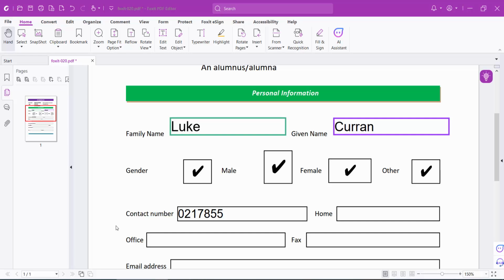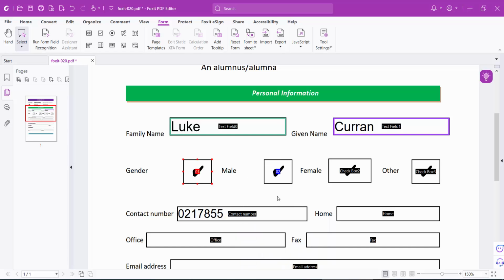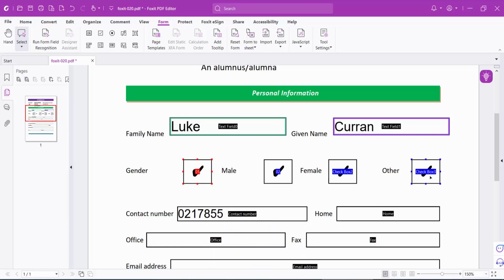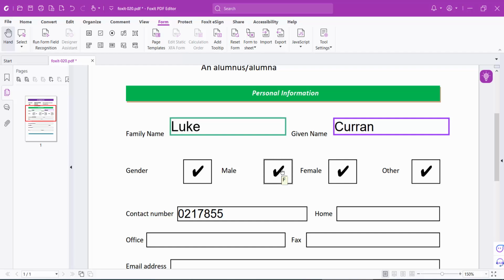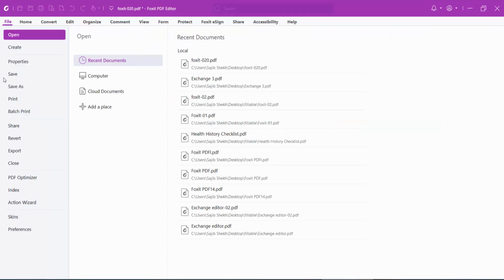How to Customize Checkbox Height and Width in Fillable PDF Forms in Foxit PDF Editor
Hello everyone, Today I will show you, How to Customize Checkbox Height and Width in Fillable PDF Forms in Foxit PDF Editor.